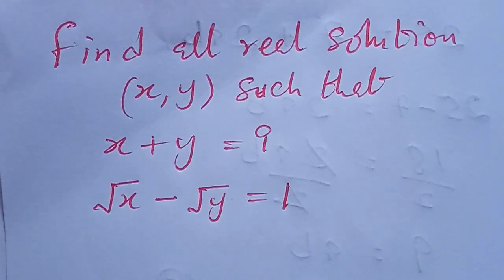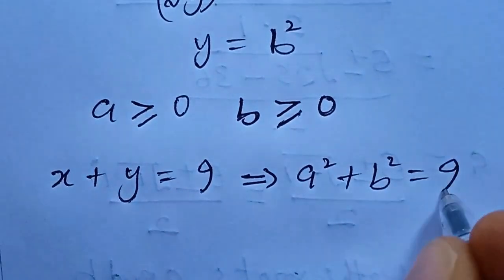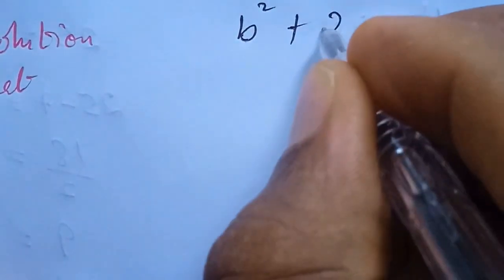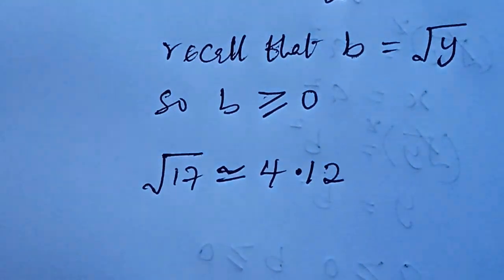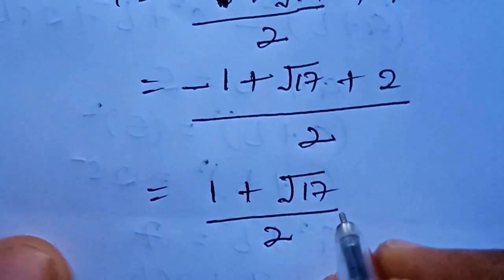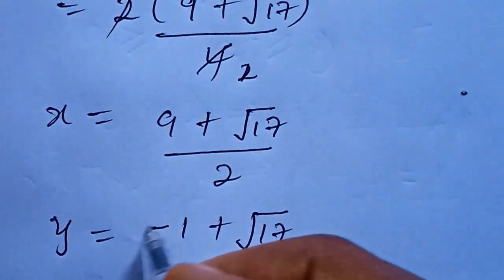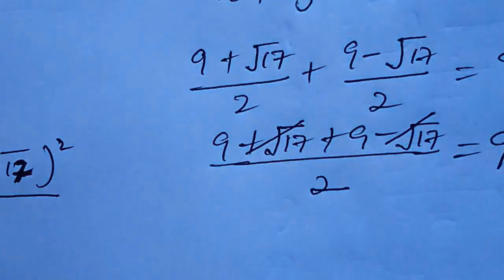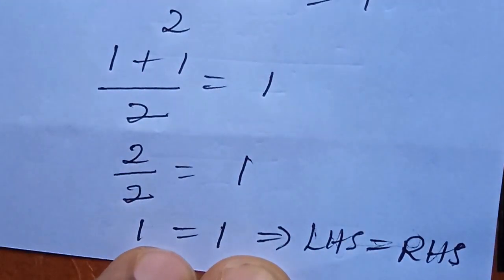How to Solve Algebraic Equations and Simplify Expressions Step by Step and Radical Expression